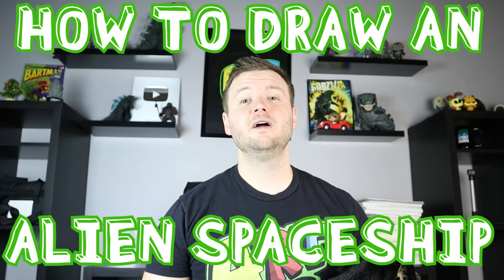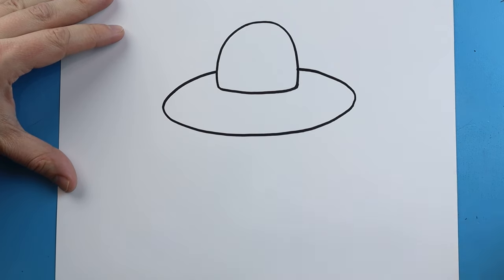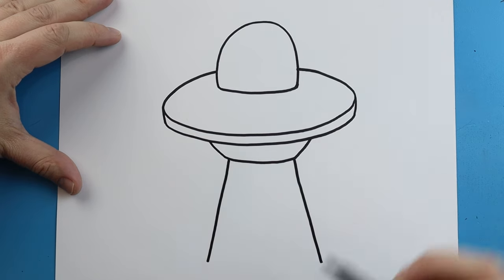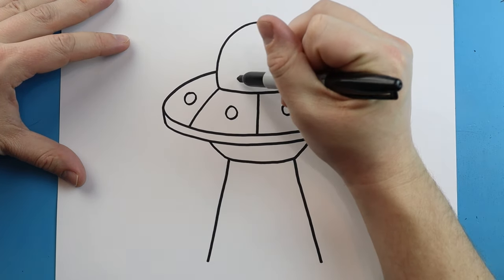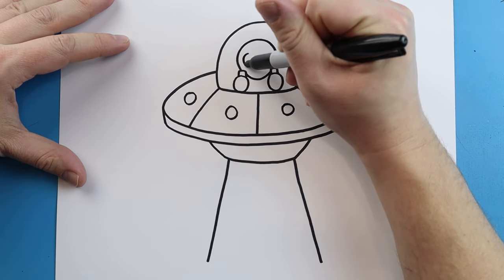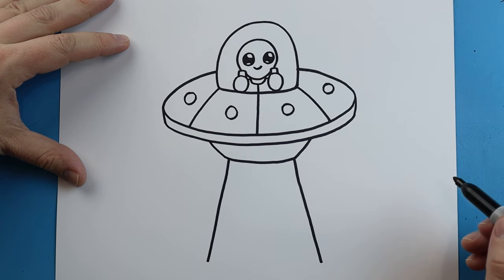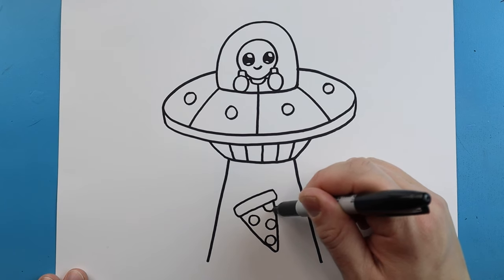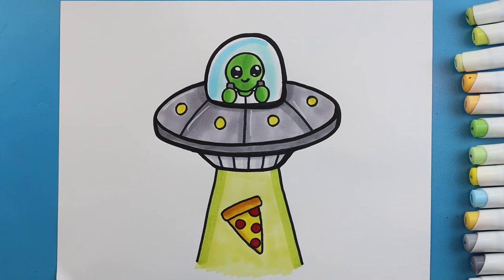How to Draw an ALIEN SPACESHIP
Step by step video on how to draw an ALIEN SPACESHIP!!!